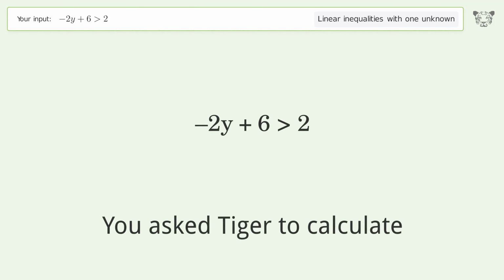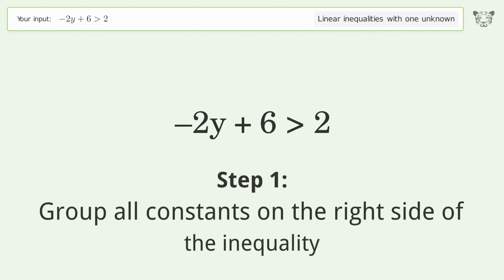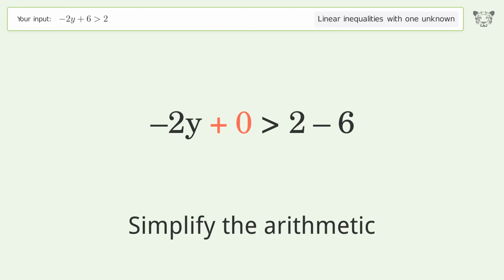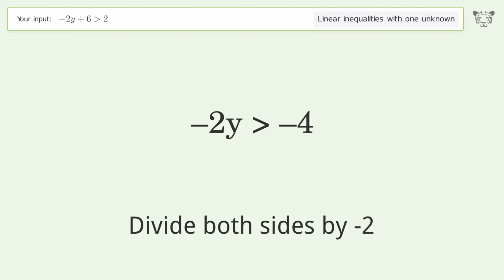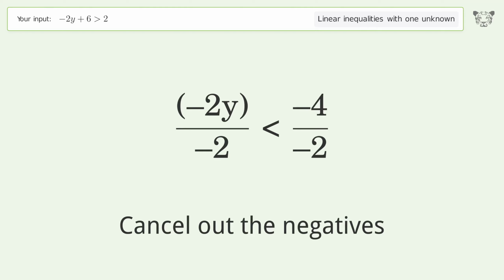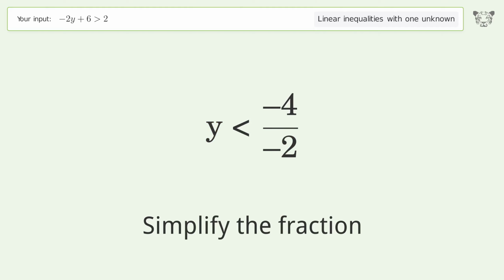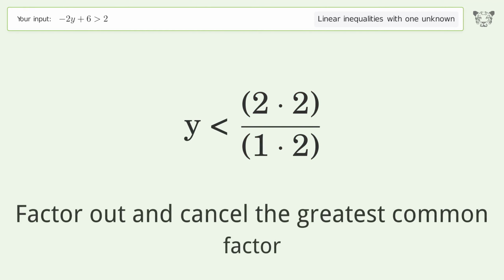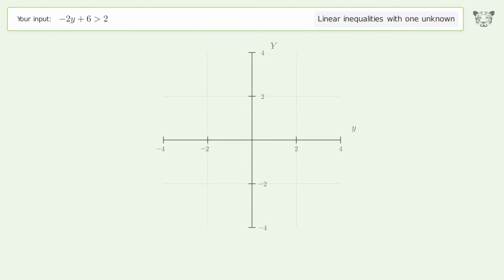Solving Linear Inequalities: -2y+6 is Greater Than 2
Struggling with -2y+6 is Greater Than 2? Watch our step-by-step video on Tiger Algebra to master this linear inequality effortlessly. Also, check out for more tips and tricks